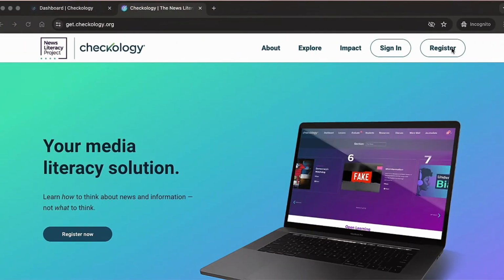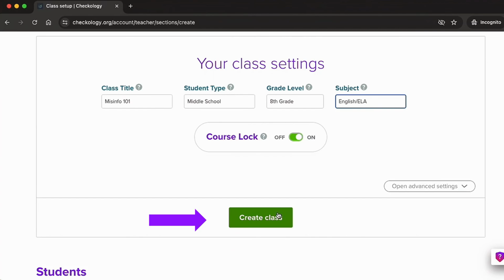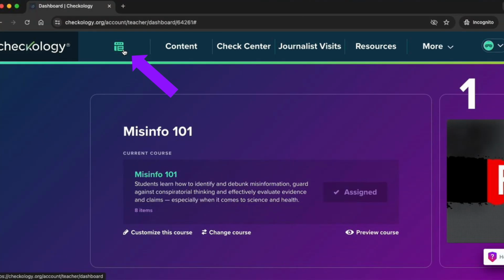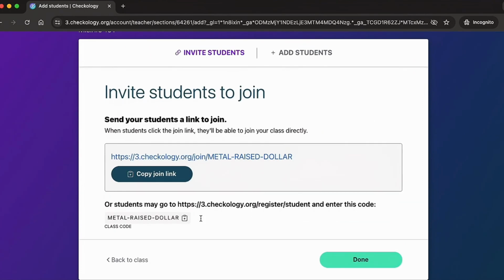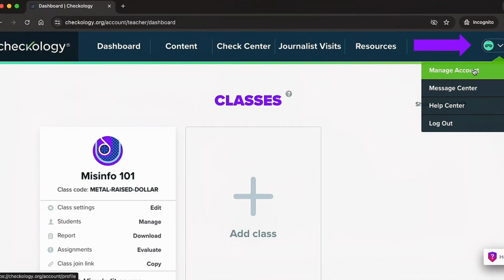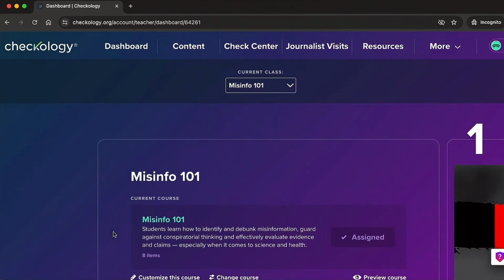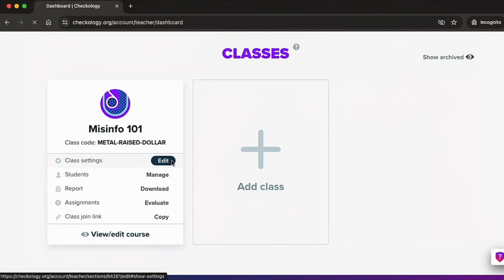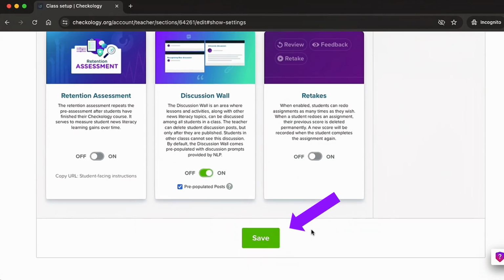How to Assign a Preset Course on Checkology®️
This step-by-step video breaks down everything you need to know about how to assign a preset course on the Checkology virtual classroom. Also learn how to change your video preferences, edit a course to be longer or shorter, and toggle off or on the pre- and post-assessments.